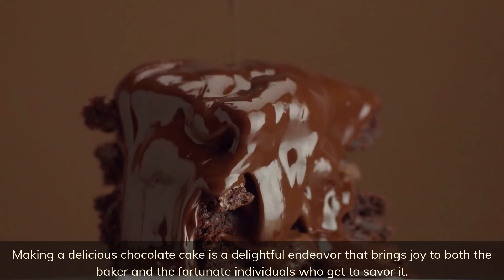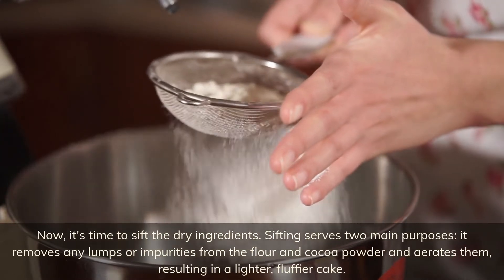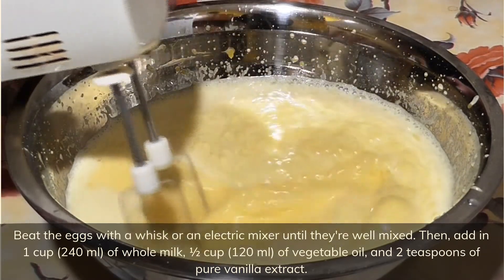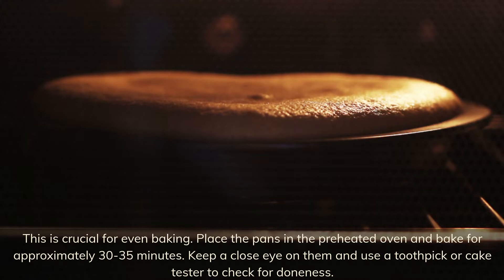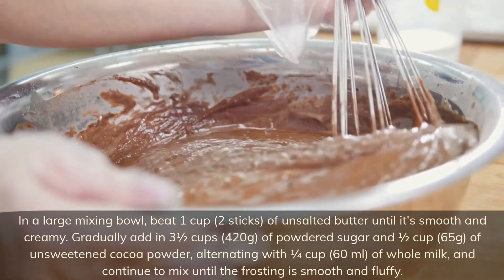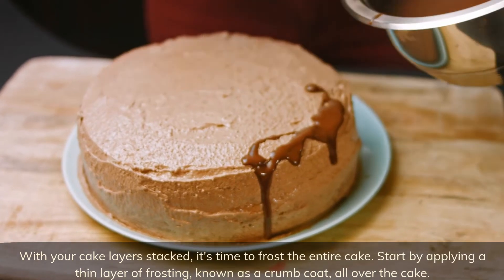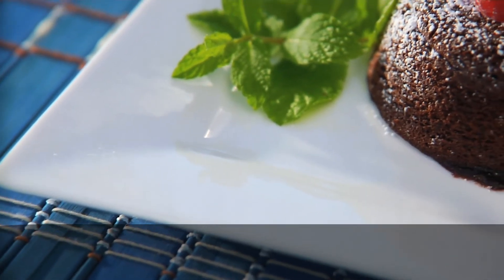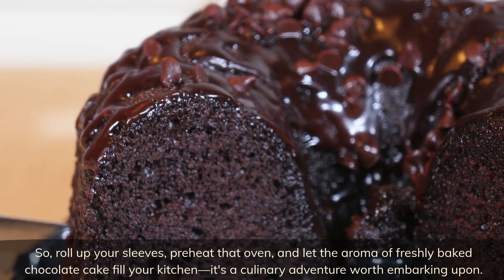Chocolate Cake Recipe | The Best Chocolate Cake | Homemade Chocolate Cake | Easy Chocolate Cake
A symbol of celebration and comfort, the chocolate cake is a beloved dessert cherished by people of all ages around the world. In this recipe, we will embark on a delightful journey to create a luscious chocolate cake from scratch, one that's guaranteed to satisfy your deepest chocolate cravings and leave your taste buds dancing with joy.
A well-made chocolate cake is more than just a dessert; it's an expression of love and creativity. It's a canvas for bakers to combine simple ingredients like cocoa, flour, eggs, and sugar into a masterpiece that delights the senses. The magic of chocolate cake lies in its ability to be both rich and tender, sweet and slightly bitter, all in a single, heavenly bite.